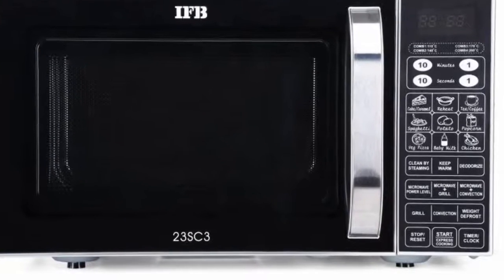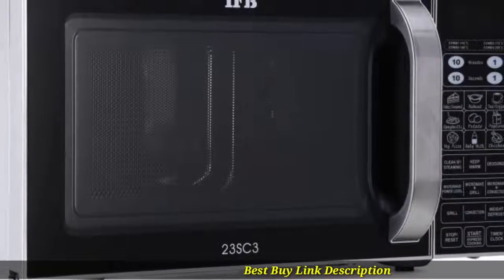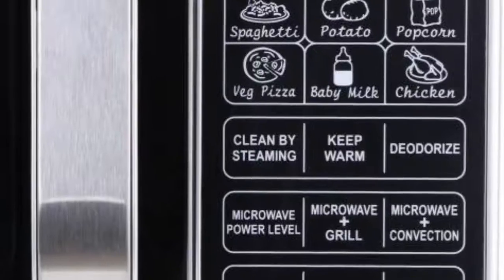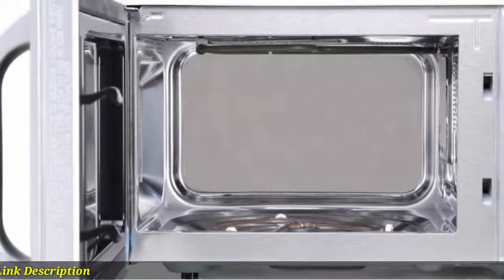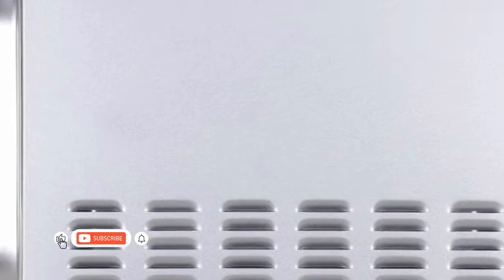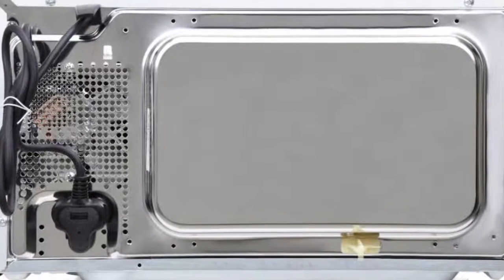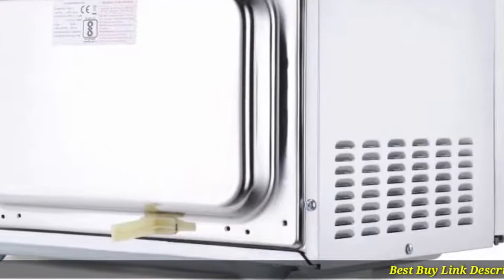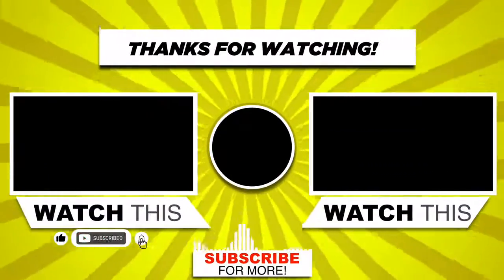IFB 23 L Convection Microwave Oven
IFB 23 L23SC3 Convection Microwave Oven